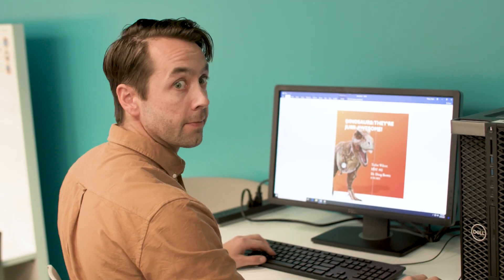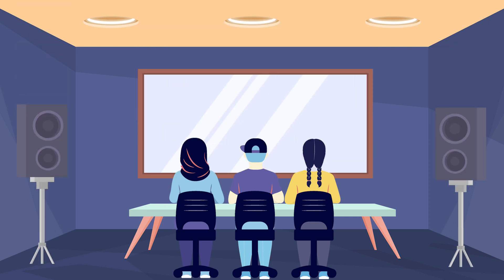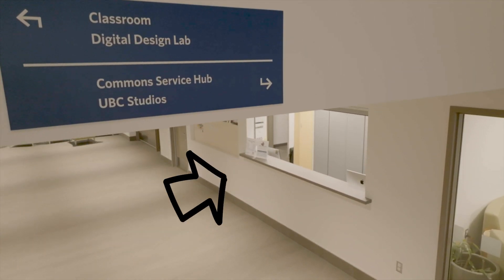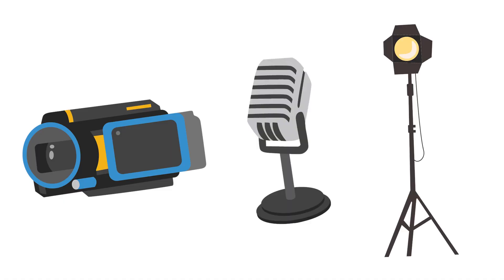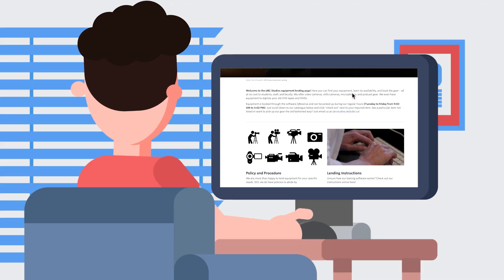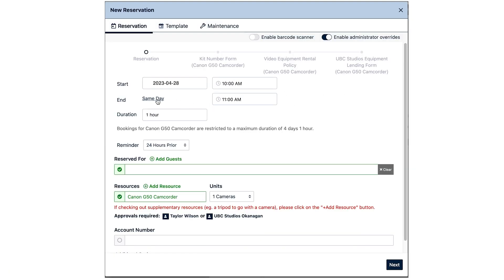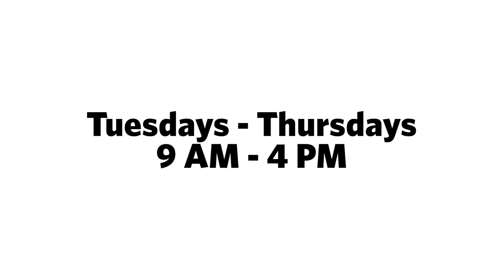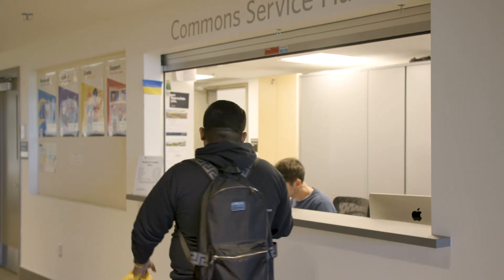Check out the UBC Okanagan Equipment Lending Program!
Got a video project for your final assignment? Wanna make a podcast for your club? Check out UBC Studios Okanagan's equipment lending program in COM 204! We're open Tuesdays to Fridays from 9 to 4 and offer media equipment for students, staff, and faculty doing UBC-related projects.